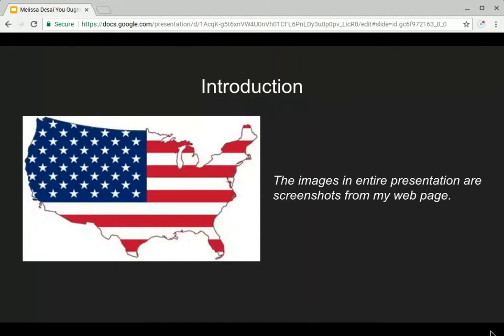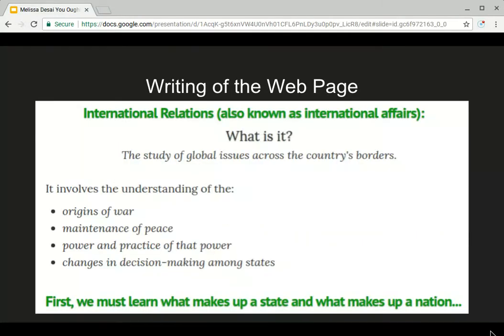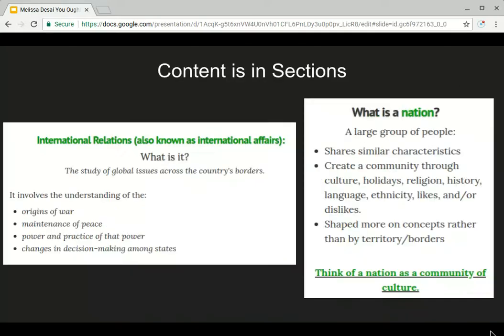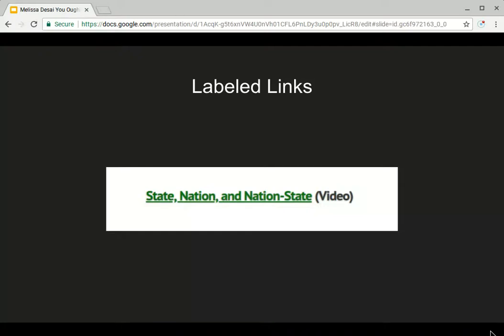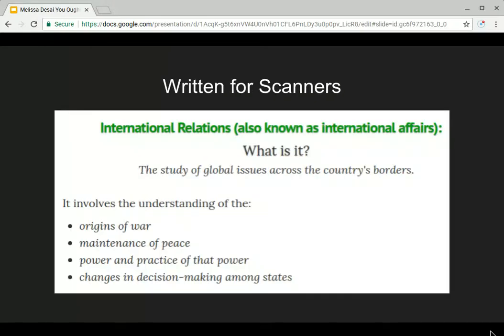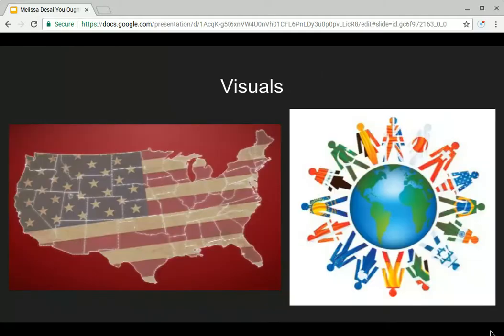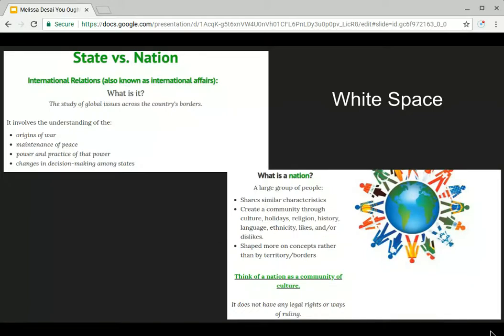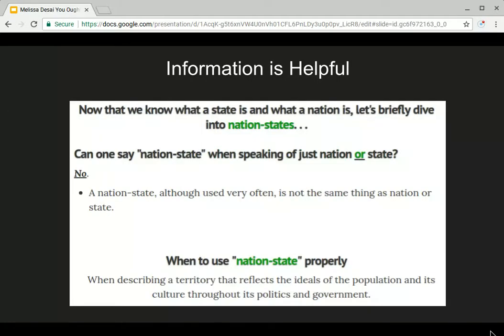You Ought to Know Screencast